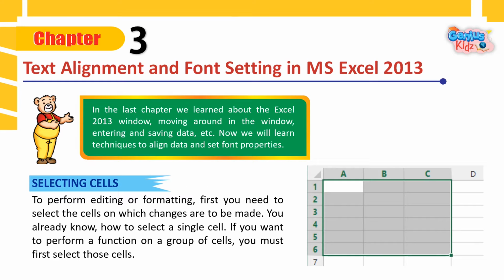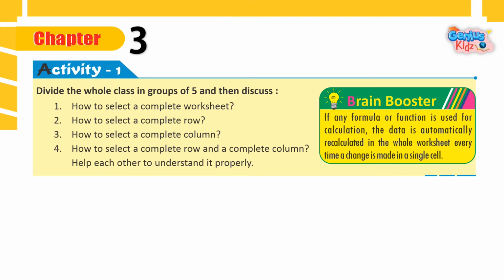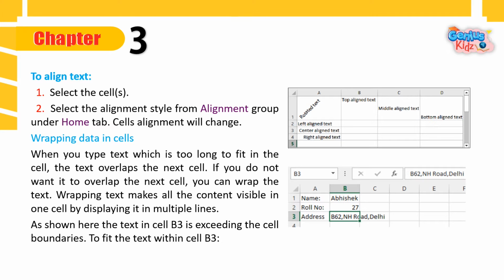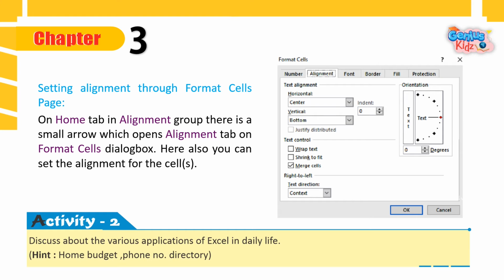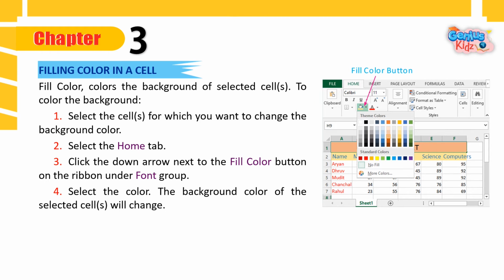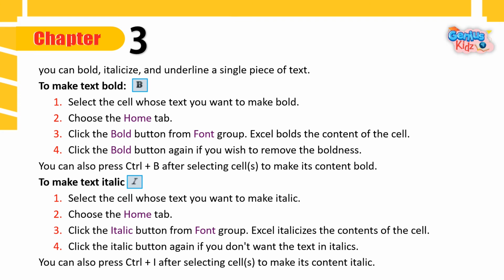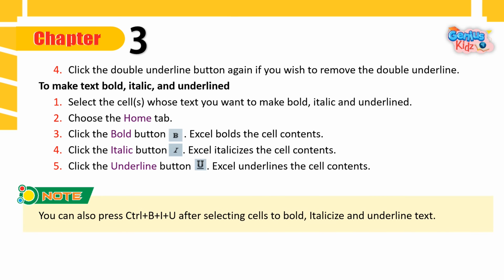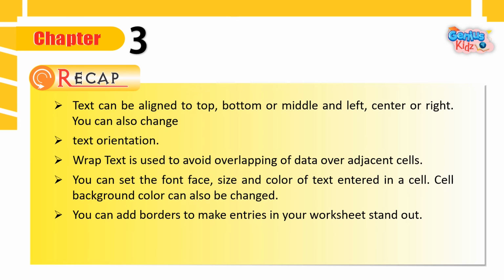Lesson-3 Text Alignment and font Setting in MS (Computer- 6)| Genius Kidz| Preschool Learning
Lesson- 3 Text Alignment and font Setting in MS Excel 2013
Computer- 6|
Genius Kidz|
Preschool Learning